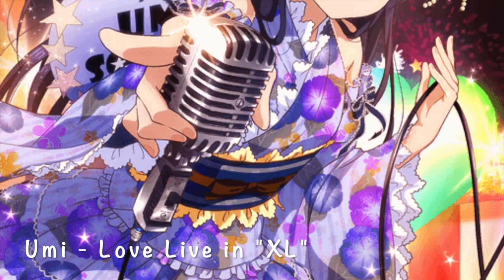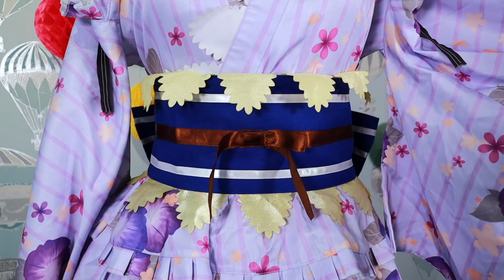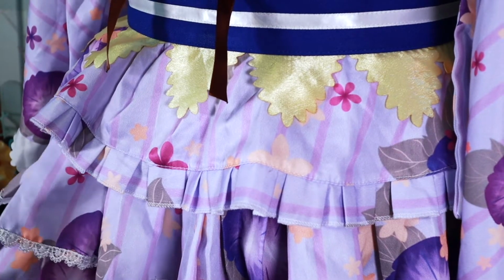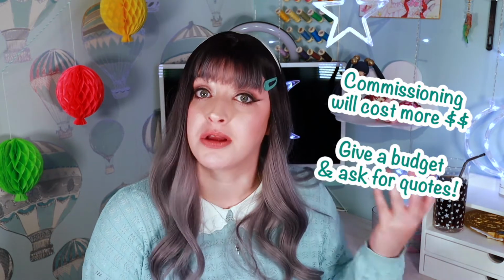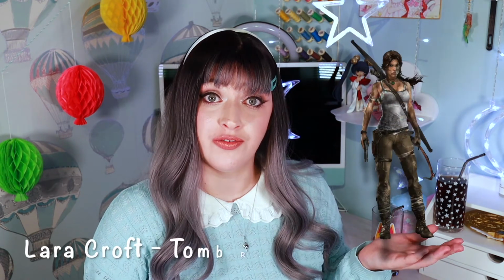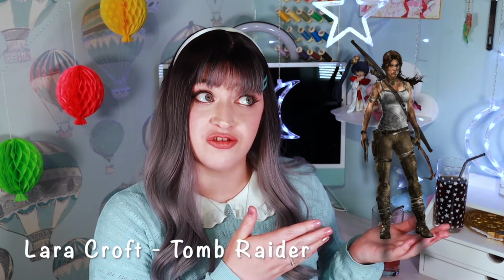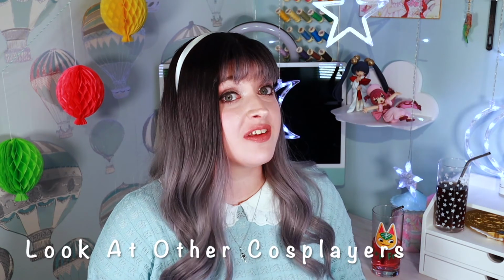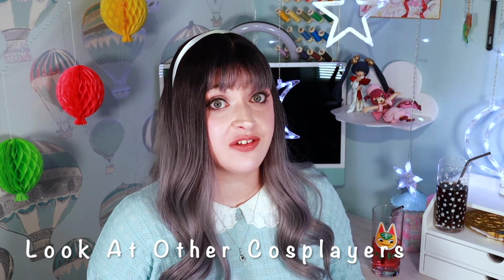Cosplay for Beginners • Buying A Costume!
Hi, I'm Exelia! Come in, get comfy and let's chat about cosplay! Today's video is Part 2 of my "Cosplay for Beginners" series - buying a costume! 🤩

☆ Timestamps ☆
0:00 Introduction
0:34 Buying A Costume
3:01 Let's See An Example!
3:46 Cosplay Commissions
4:34 Second Hand Costumes
5:47 Modifying Clothes
7:43 Outro

Michael Ramir C. - My Pride And Joy
HookSounds - Fresh Excitement